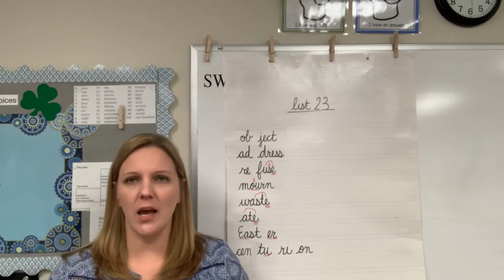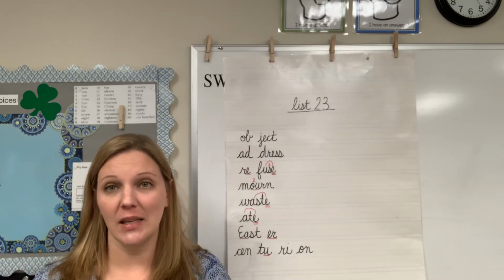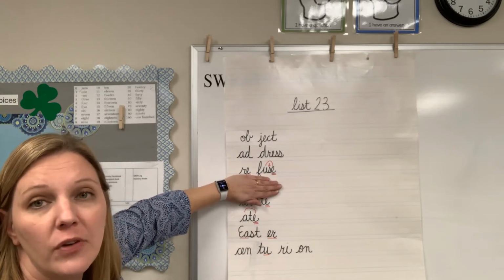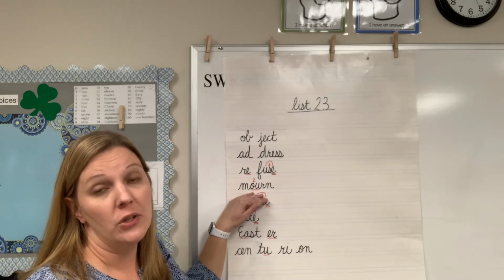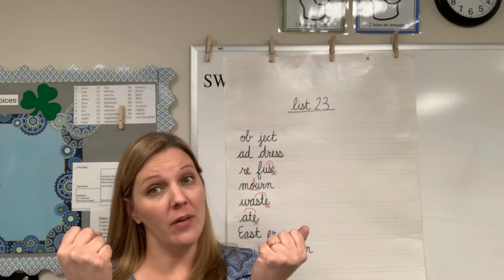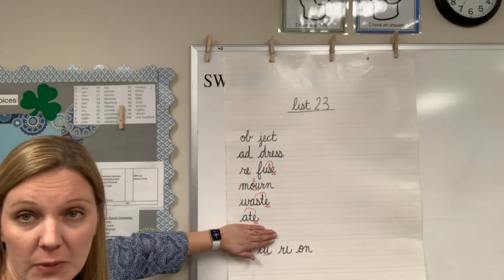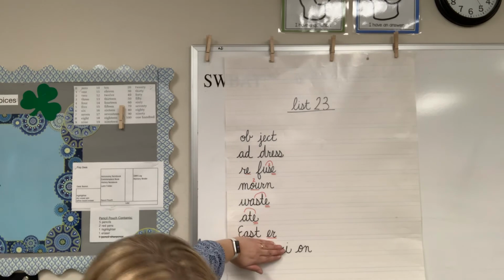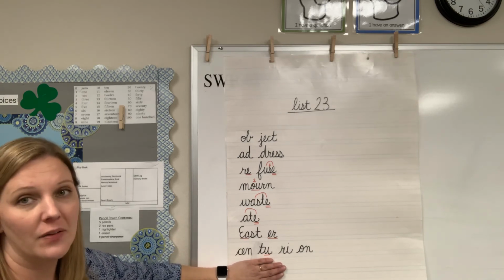spelling List 23b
Dictation of Words 9-16